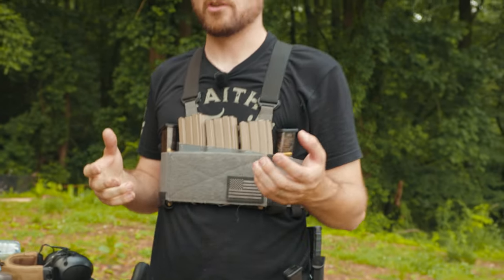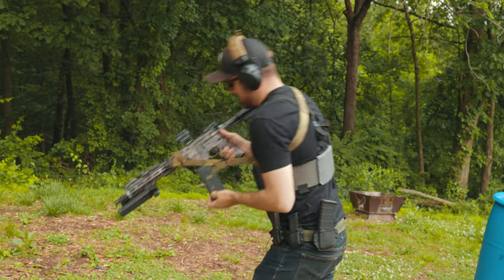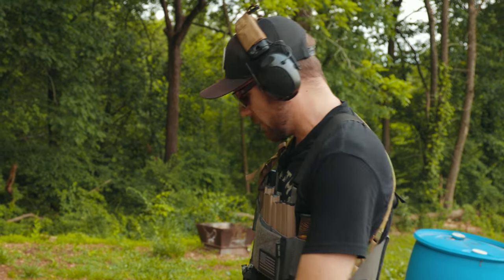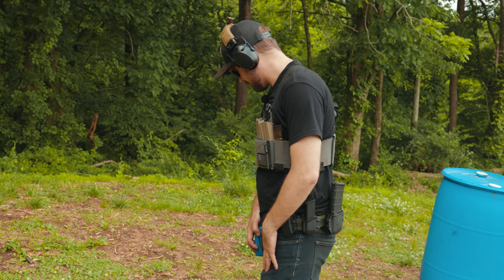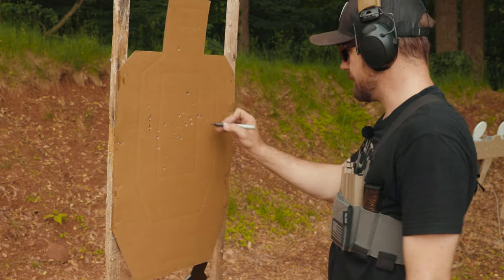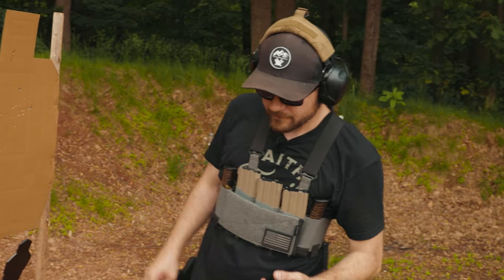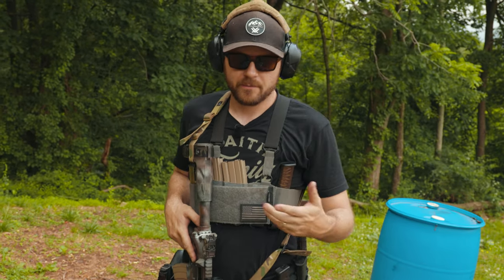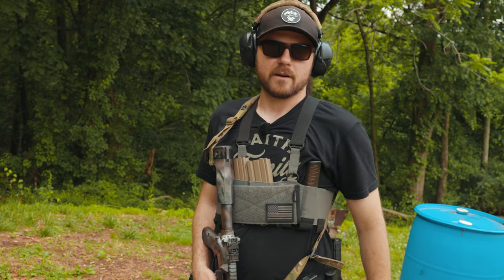Chest Rig vs Belt Reloads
Lots of folks assume Chest Rig reloads are going to be much slower than reloading from your Battle Belt. In this video we stack a TREX arms ready rig against a battle belt to share some interesting information with you.

What it boils down to is training. Train with your gear. Do a TON of dry fire. Spend time learning your kit and analyze where you can pick up gains. You get in what you get out. Although there are arguments for which method of reloading should be your first go to, both chest rigs and belt reloads should be consistent and comparable.